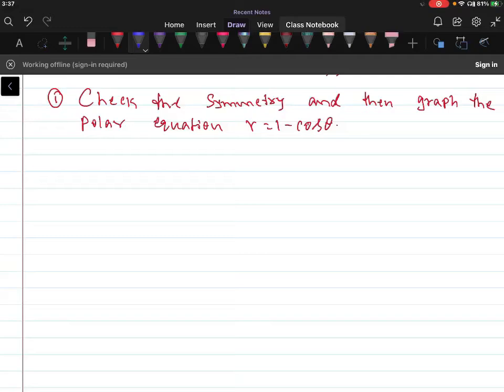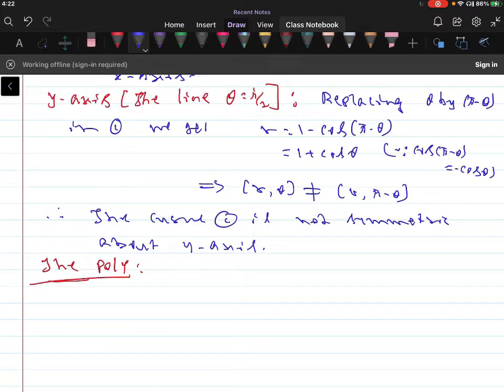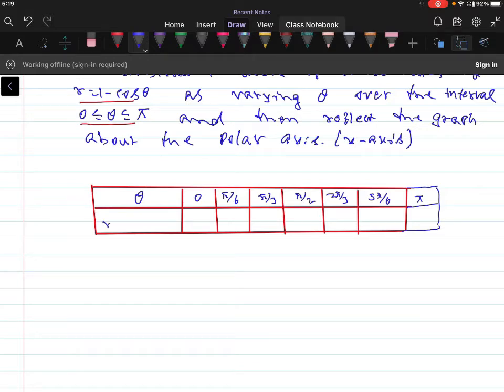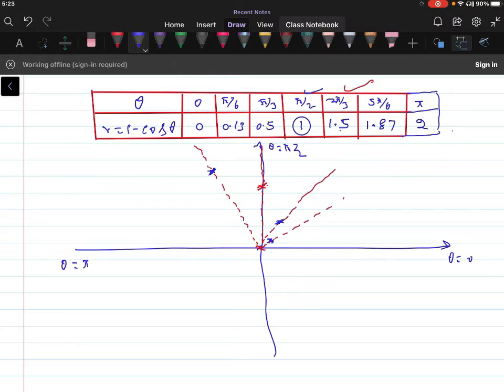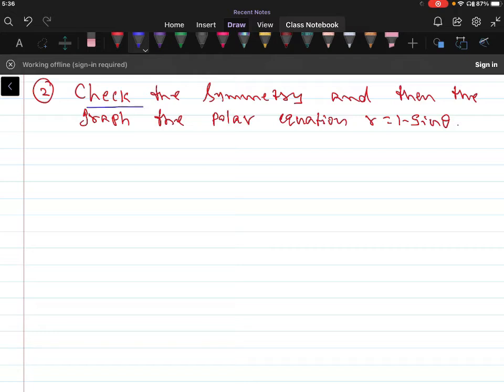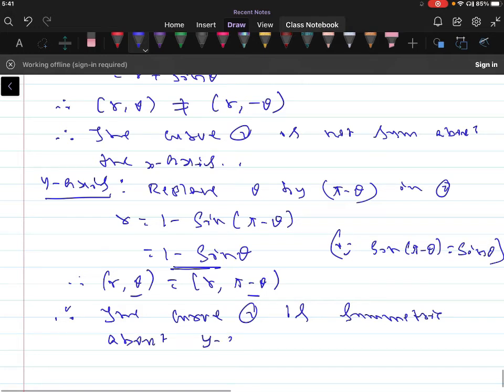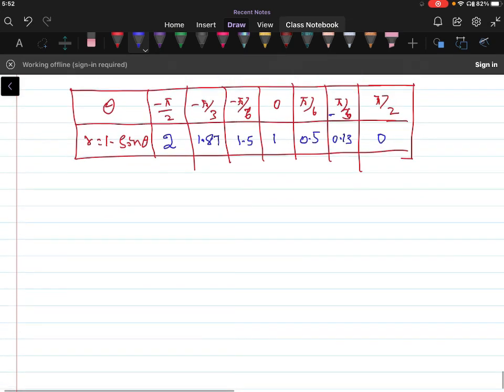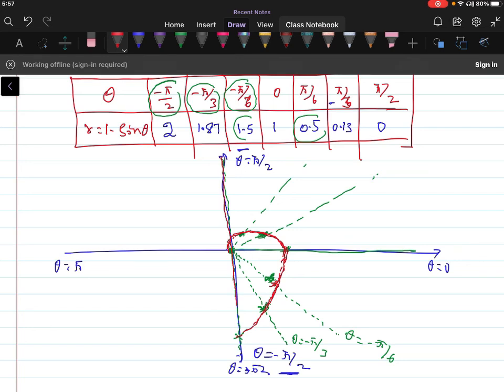Session 39 Graphing of polar curves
Graphing of polar curves